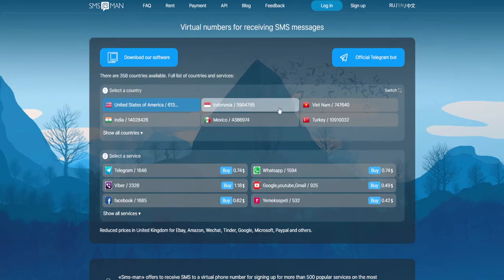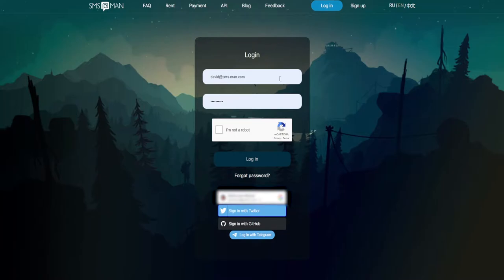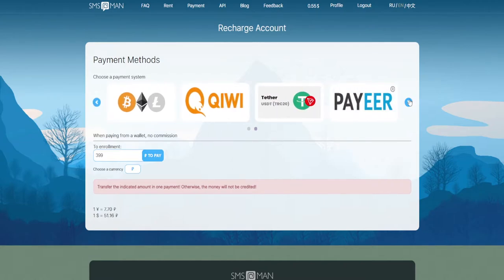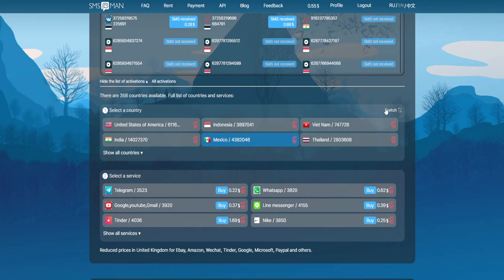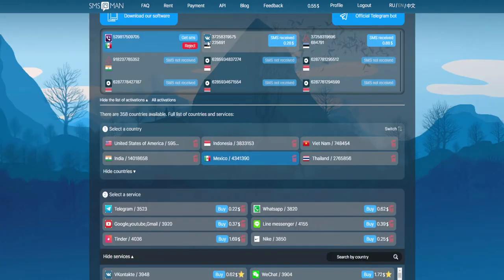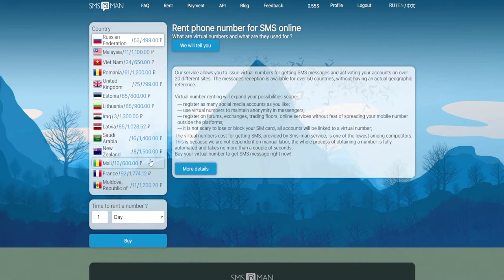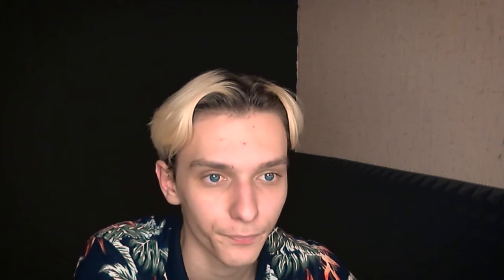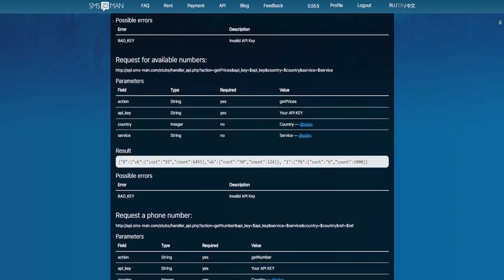Full Review || The Best Virtual Number Service For Sms Authorization And Anonimity || Sms Man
In this video we look at the best service for buying virtual numbers for online activation of your accounts. We will talk about SMS MAN. Here, virtual GOIP numbers are among the cheapest, and there are discounts for regular customers.
0:00 Welcome
1:16 Sign up on sms man
2:05 Recharge your account
2:30 Countries
3:18 Buy number
4:00 long-time rental
4:30 API
5:00 Our blog
5:13 End